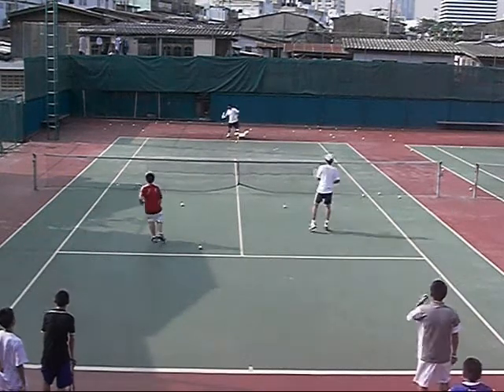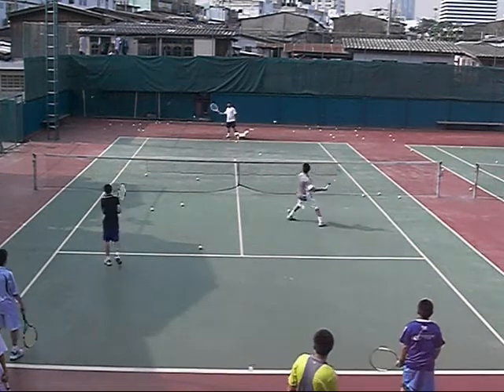Tennis Drills: Two Line Drill Warm-ups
shows a simple but essential drill to warm up a large group